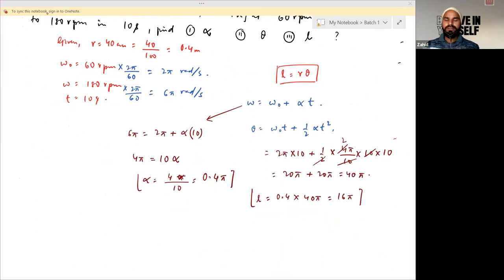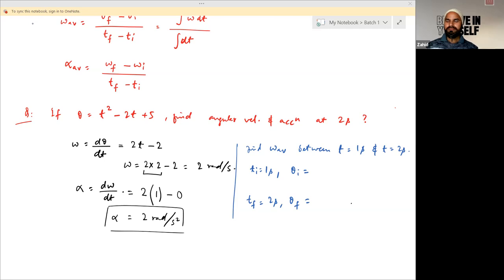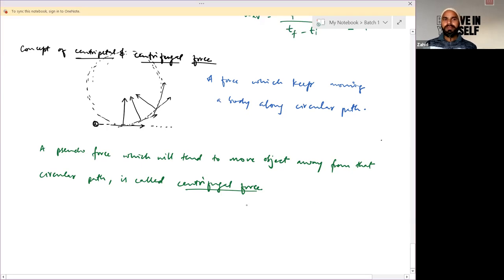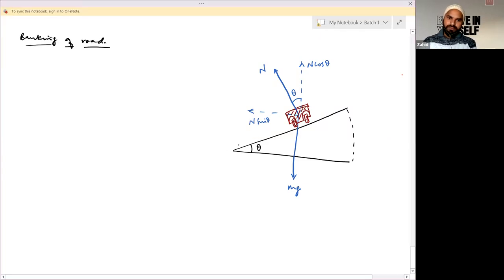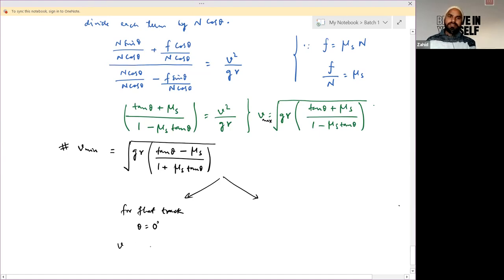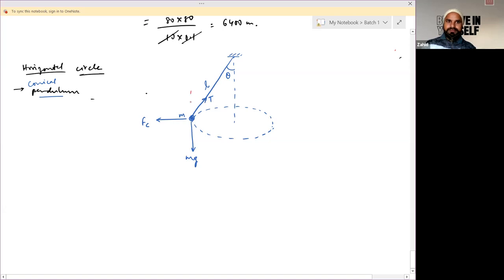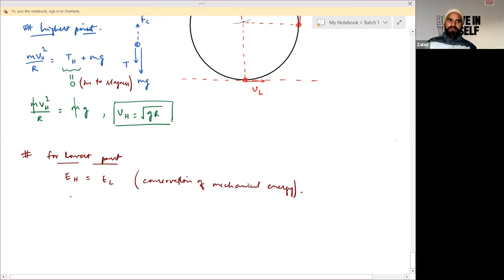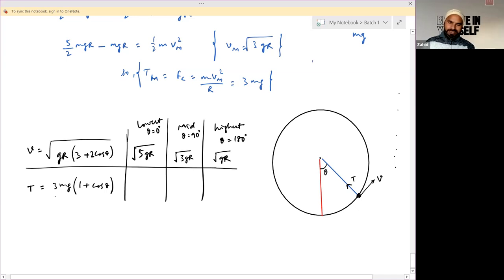Learnivio | Non Uniformly Acc. Circular Motion | Work, Energy and Power | Lect 6 | ME-A | 17-11-2021